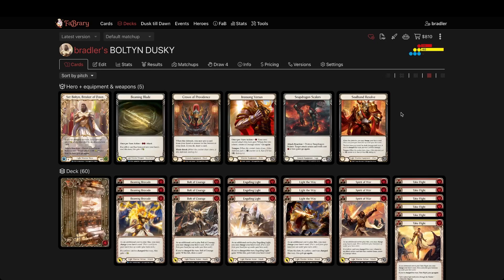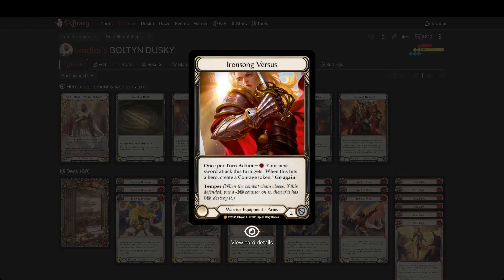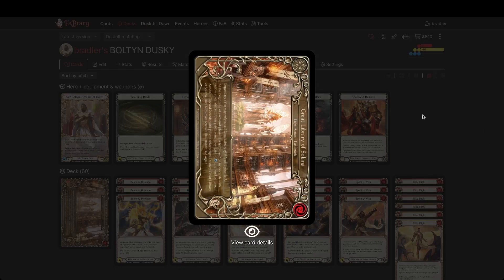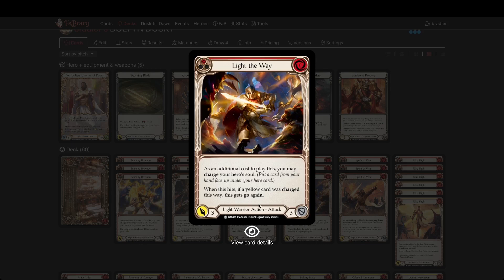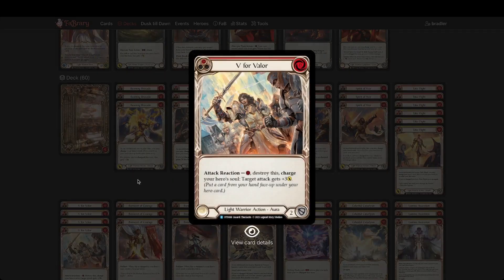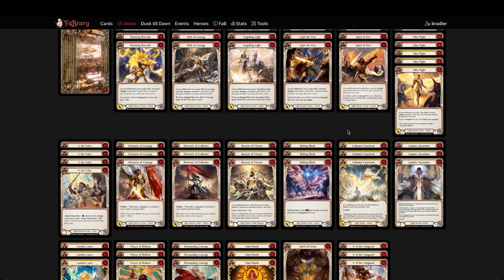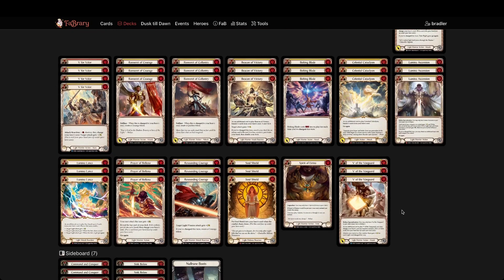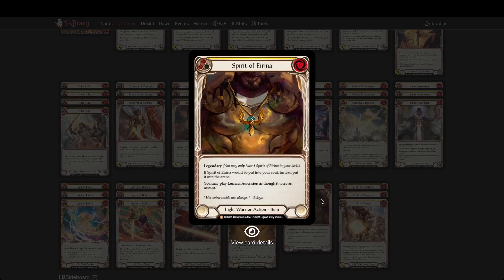LIBRARY OF SOLANA BOLTYN | MINI DECK TECH (MDT) | CLASSIC CONSTRUCTED | FLESH AND BLOOD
Need to play yellows? Not a problem! Just chuck in a Library of Solana and you're good to go!

Mini Deck Tech on the deck I will be trying once Talishar supports the cards. Let me know your thoughts on it in the comments!

2 for 1 on salt shakers in a store near you.